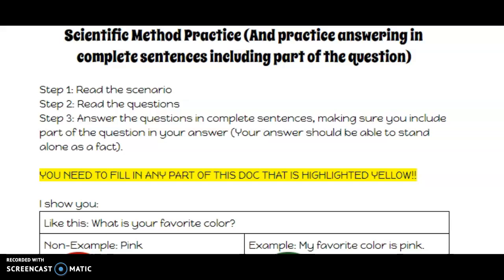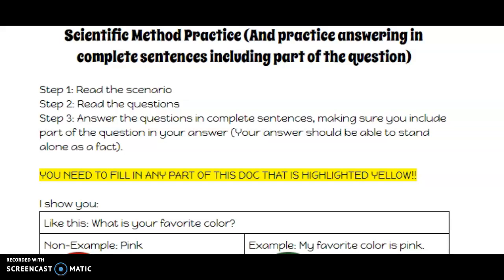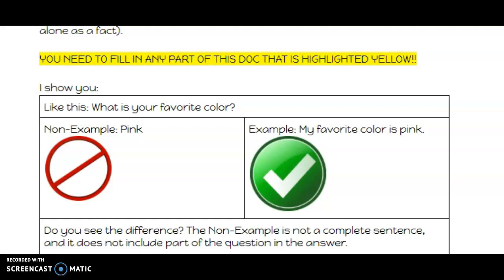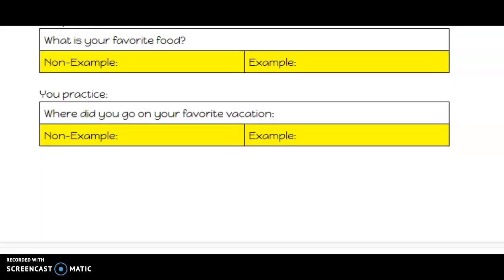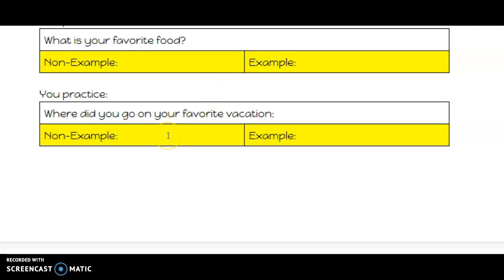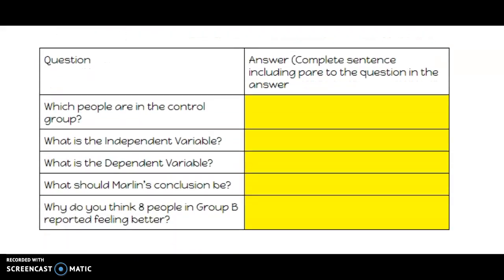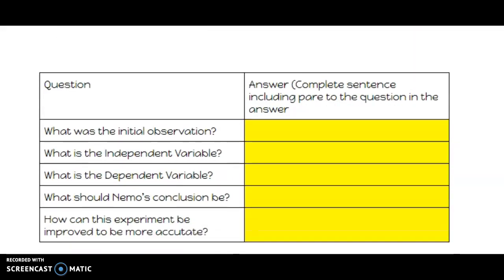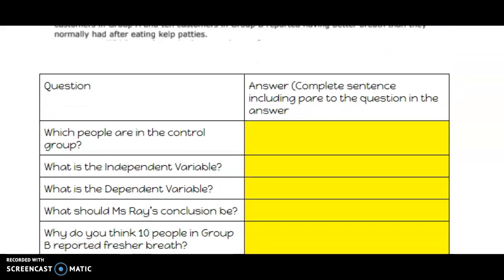Scientific Method Practice